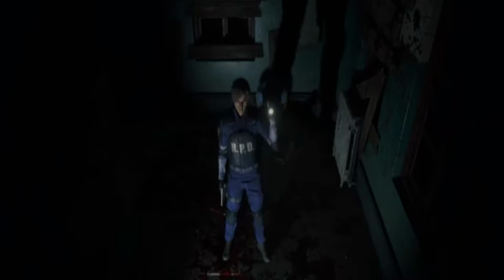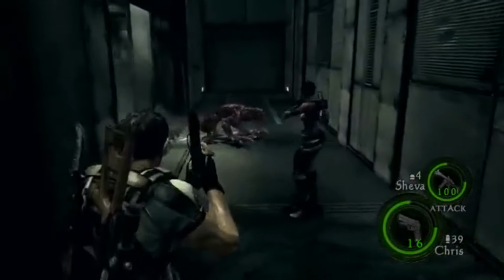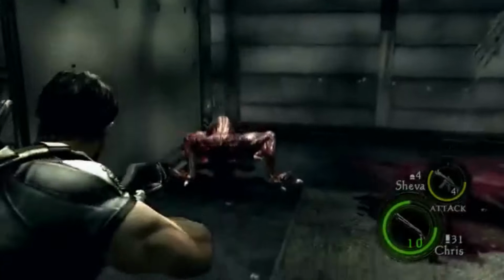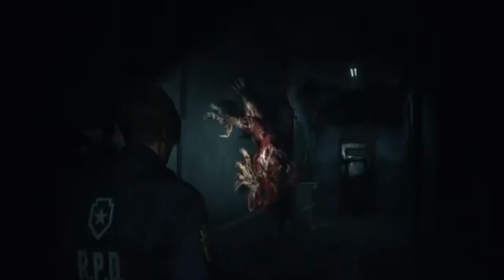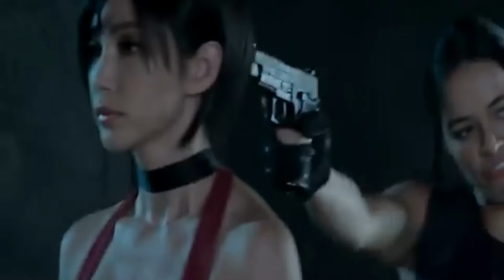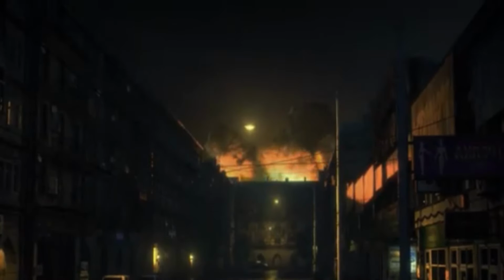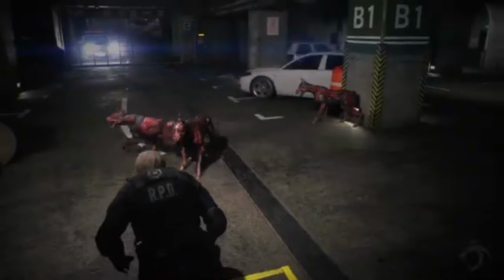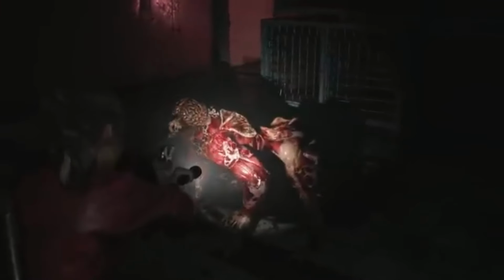✅ What Are Lickers? | The Terrifying Origin Story of the Lickers from the Resident Evil EXPLAINED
Lickers are one of the most grotesque and terrifying creatures in the Resident Evil universe, striking fear into players with their exposed muscle tissue, elongated tongues, and eerie ability to crawl on walls and ceilings. But where did they come from? How did the T-Virus transform ordinary humans into these nightmarish predators?

In this deep dive, we explore the gruesome origins of the Lickers, uncovering their mutation process, their connection to zombies, and how they evolved into one of the most dangerous bio-weapons ever created by Umbrella Corporation. From their first chilling appearance in Resident Evil 2 to their evolution in later games, we break down everything you need to know about these horrific monsters.

🔹 What You’ll Learn in This Video:
✅ The science behind the Lickers' mutation – How the T-Virus turns humans into these creatures
✅ The key differences between Lickers and zombies – Why Lickers are more dangerous
✅ A timeline of Licker appearances across Resident Evil games and media
✅ The scariest and deadliest Licker encounters in the franchise
✅ The evolution of Licker variants, including enhanced and experimental versions
✅ How Umbrella Corporation weaponized the Lickers for bio-warfare

Lickers are more than just mindless monsters; they are the result of cruel scientific experiments, a horrifying glimpse into the true dangers of viral weaponry. As the Resident Evil saga continues to expand, these creatures remain a staple of survival horror, testing players’ courage and strategic thinking in every encounter.

If you're a fan of Resident Evil, survival horror games, or deep lore analysis, this is a video you can’t miss!